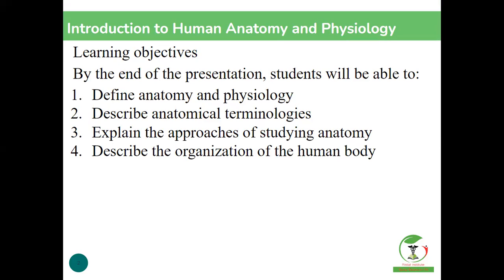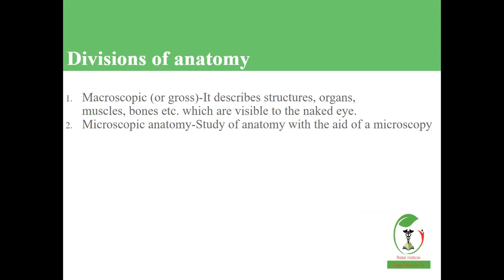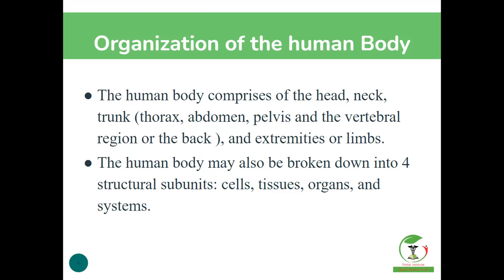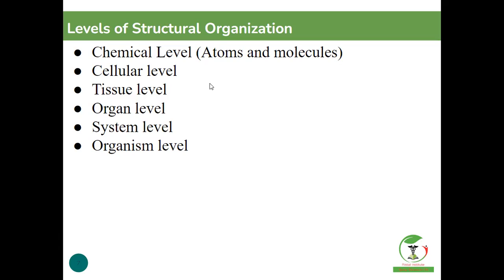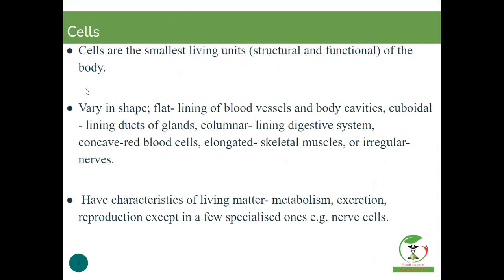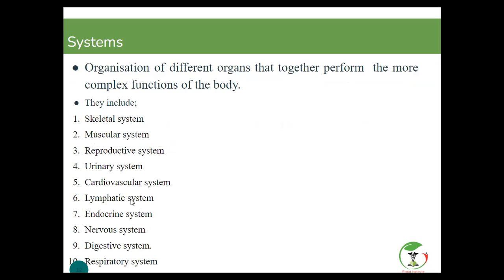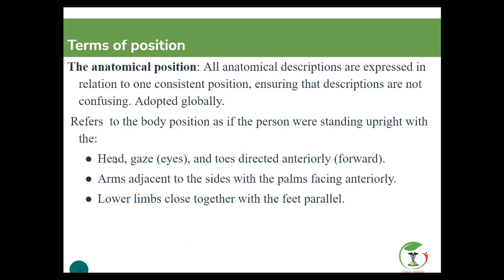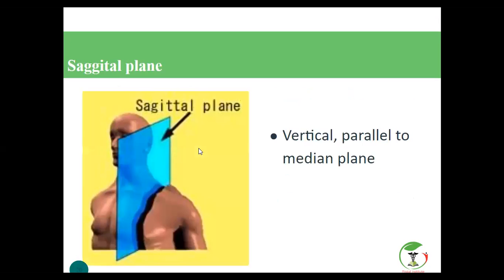Introduction to Human Anatomy and Physiology